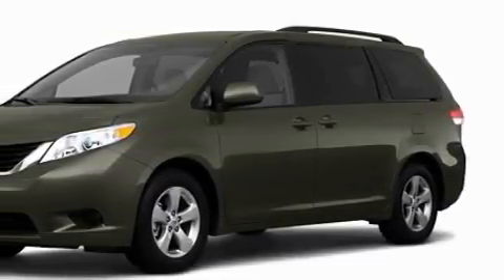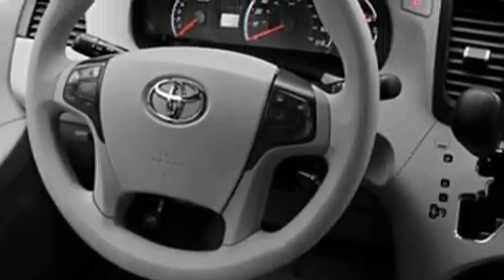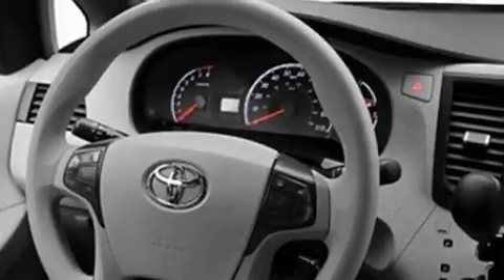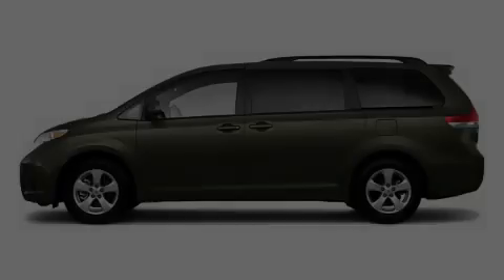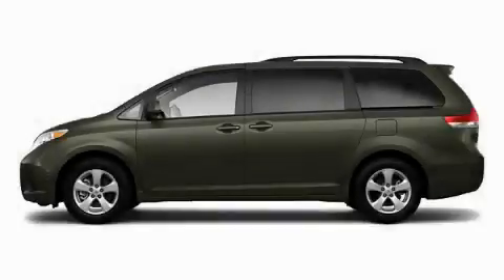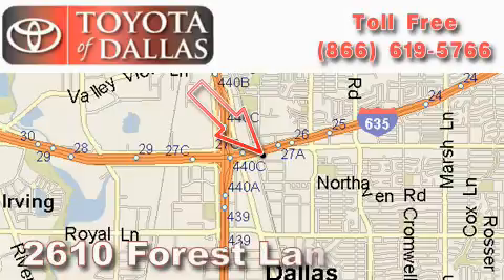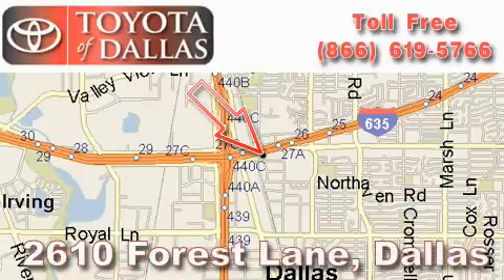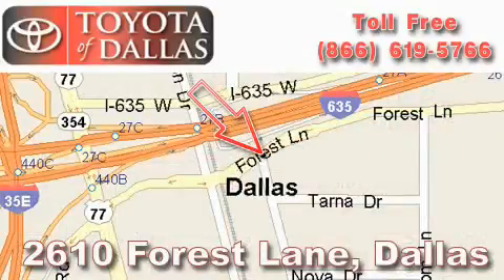2011 Toyota Sienna Plano TX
Year: 2011
 Make: Toyota
 Model: Sienna
 Engine: 3.5L 6 CYL. SMPI
 Trans.: Automatic
 Exterior: Green
 Miles: 259
 Interior: Lb14

 2011 Toyota Sienna Dallas TX